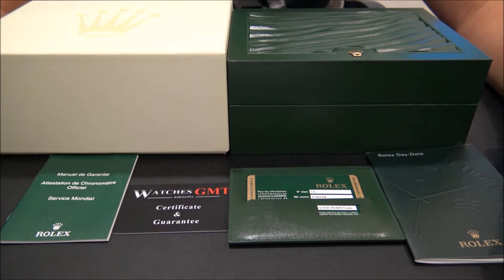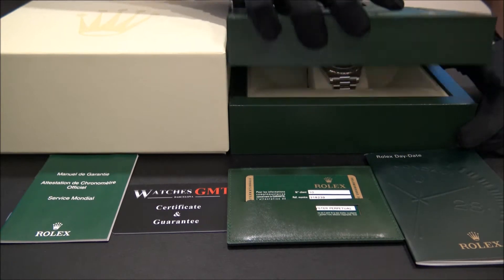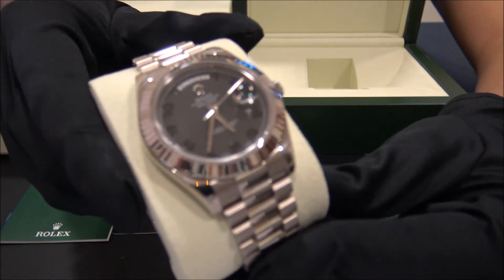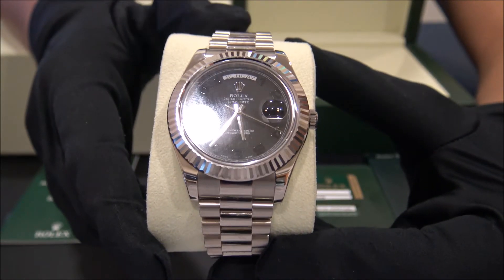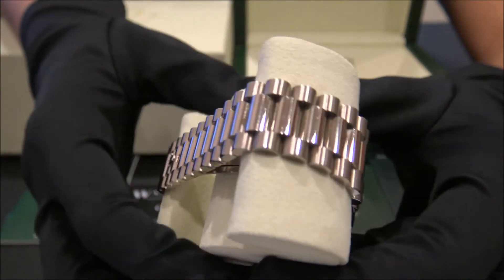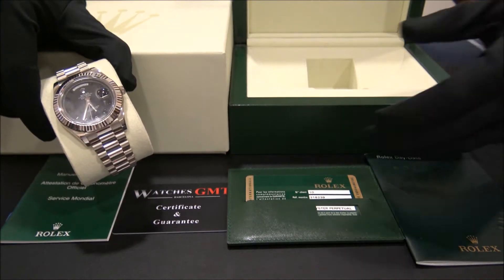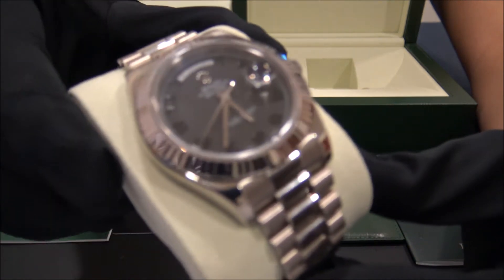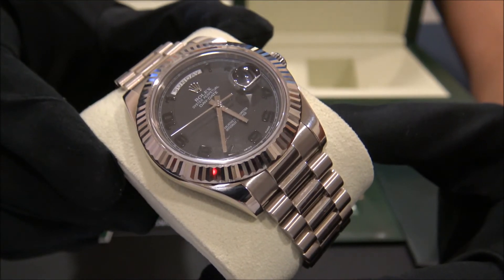Rolex Day Date II White Gold 41 Grey Dial | WatchesGMT